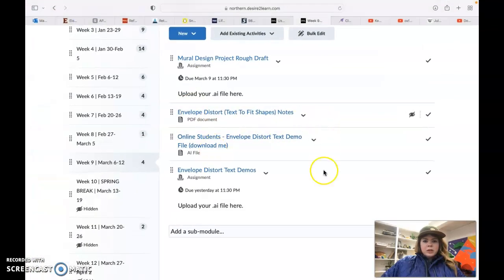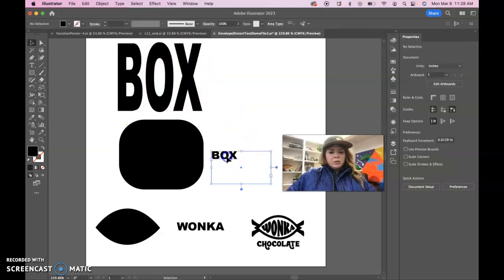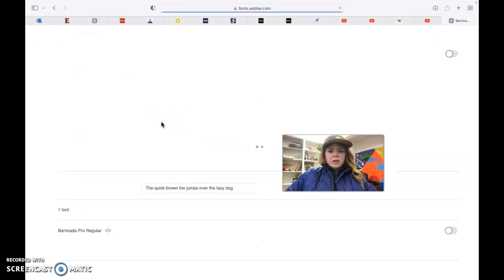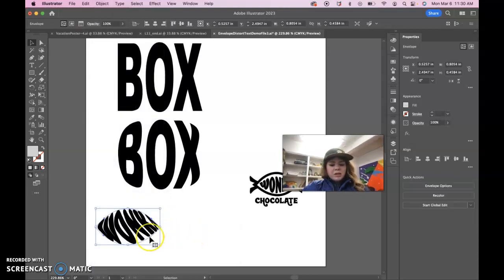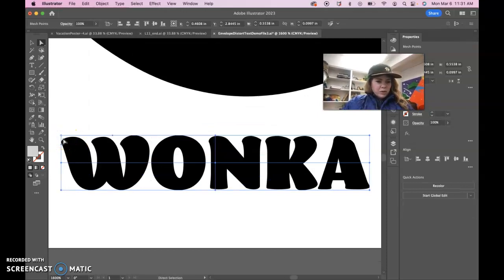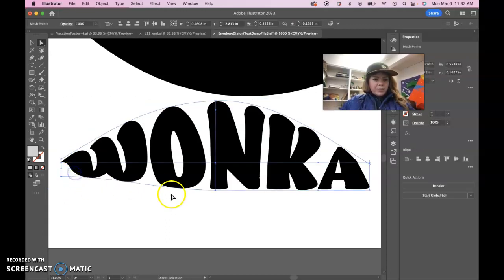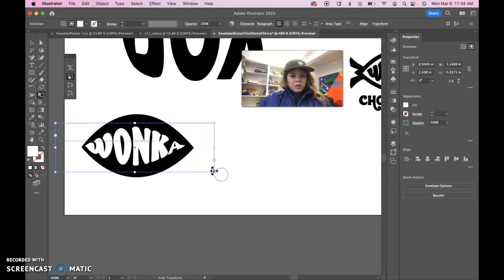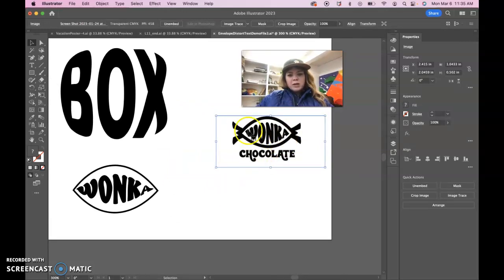Envelope Distort Text Demo